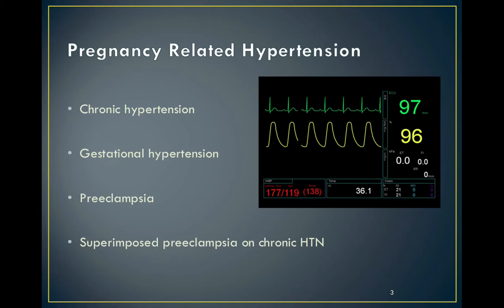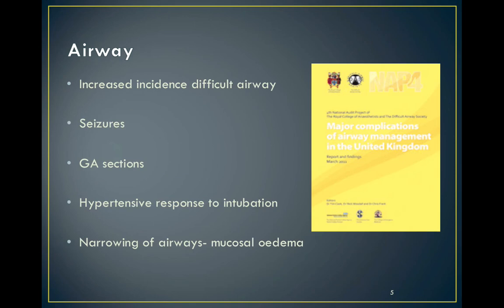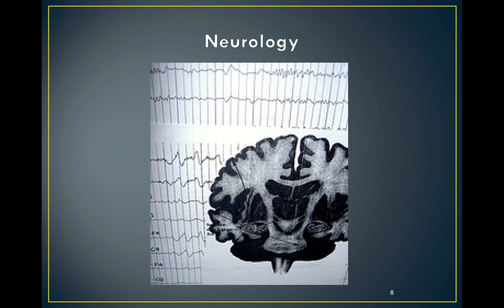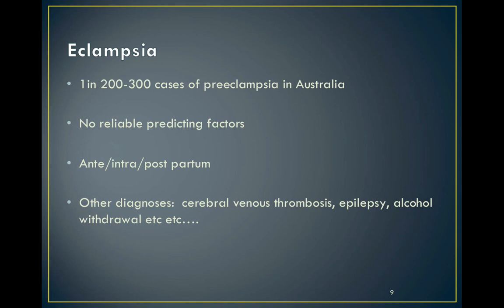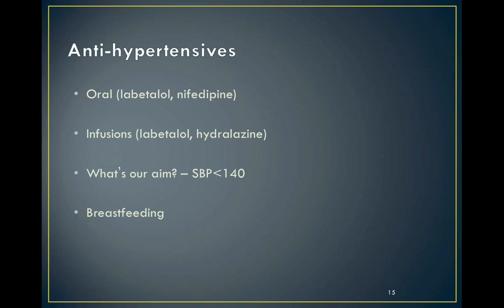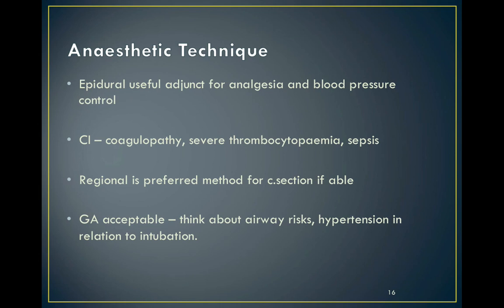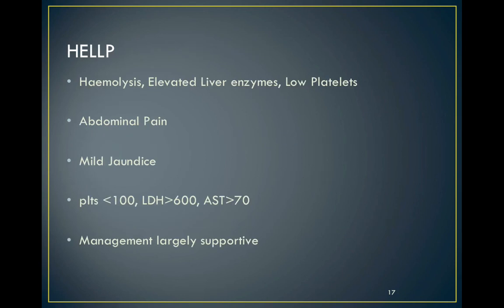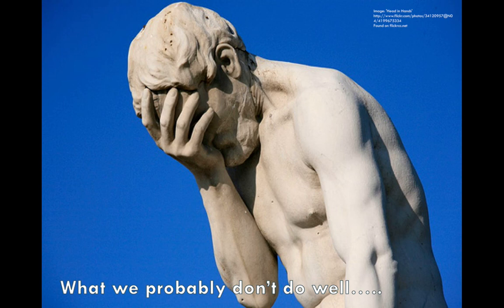HELLP I'm seeing stars!